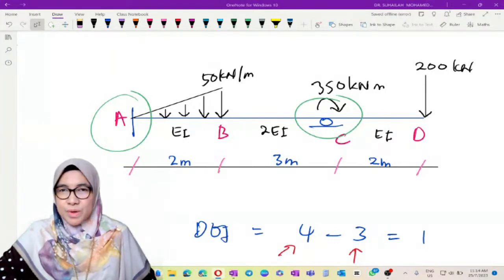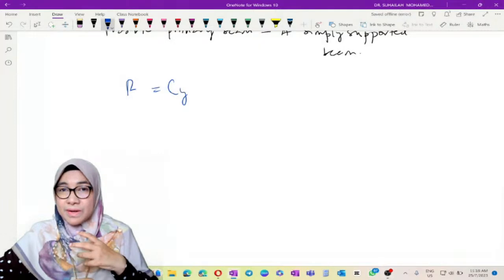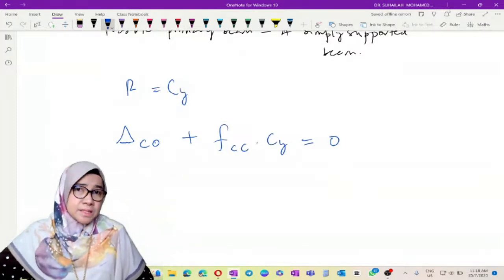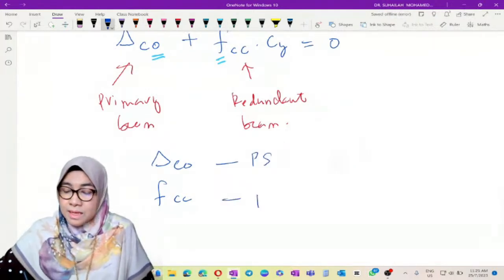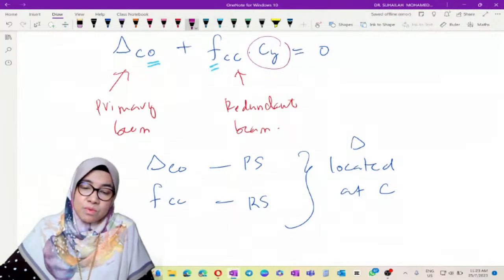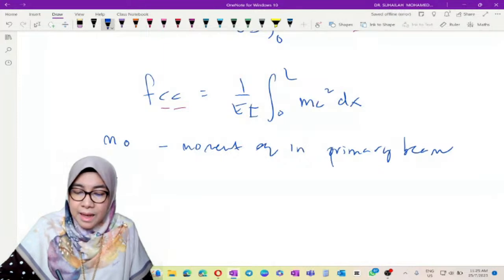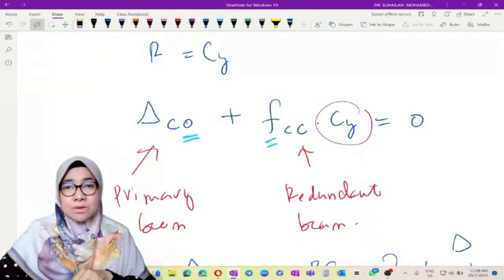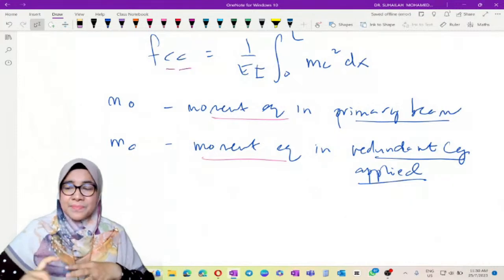FINAL EXAM PREP - Flexibility Method - Beam (P2) 25.07.2023